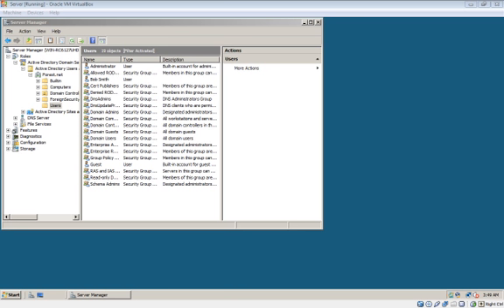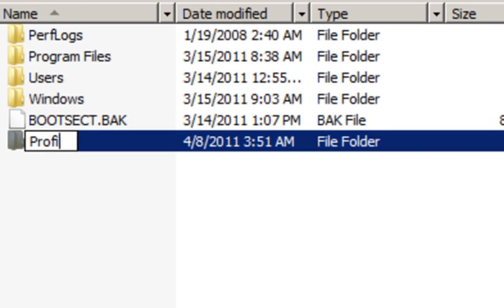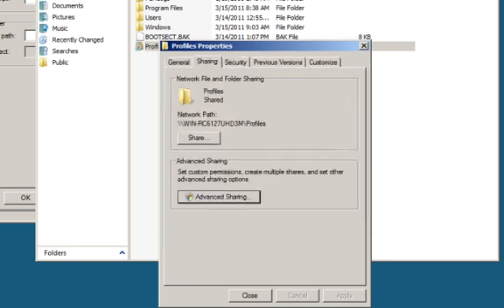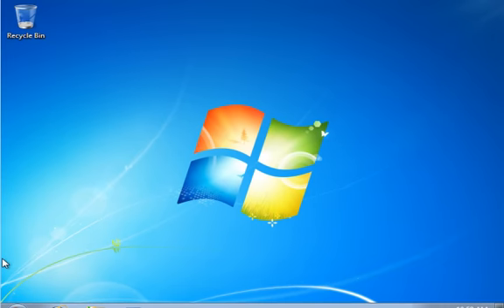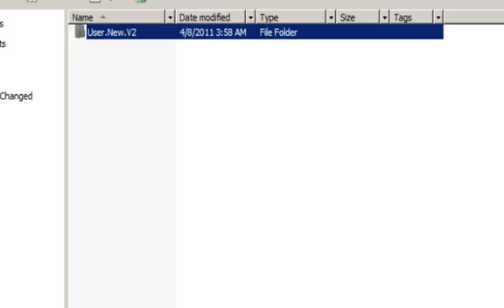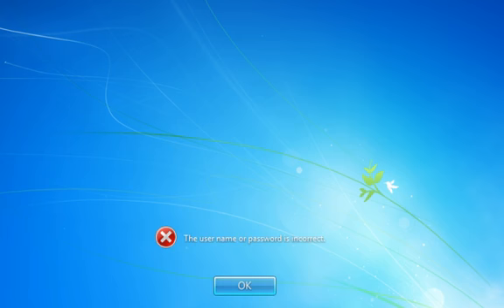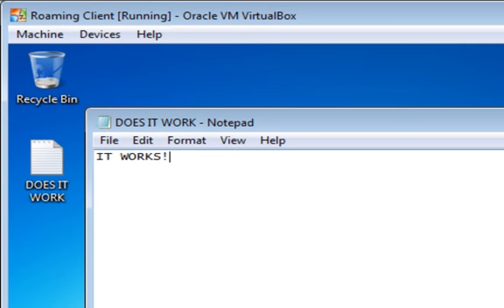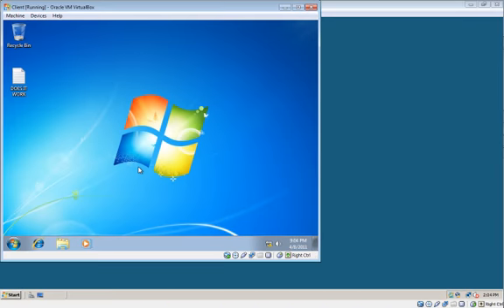Roaming Profiles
A tutorial done for a class assignment.